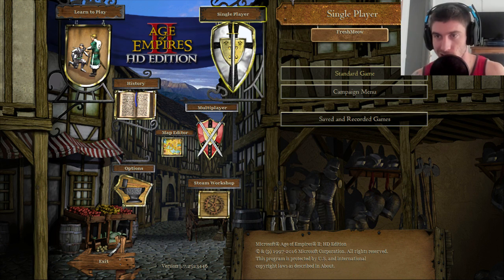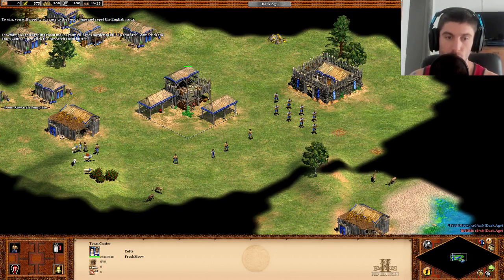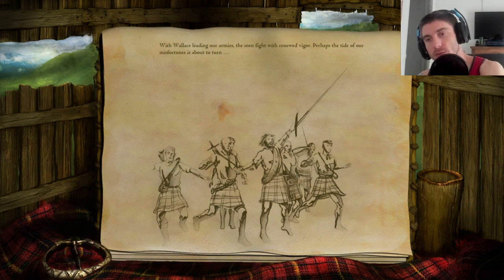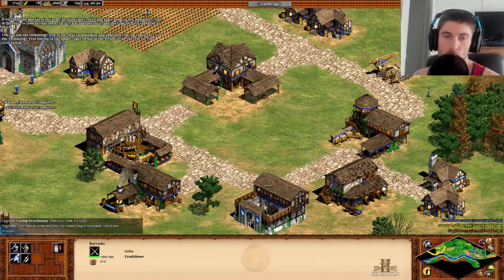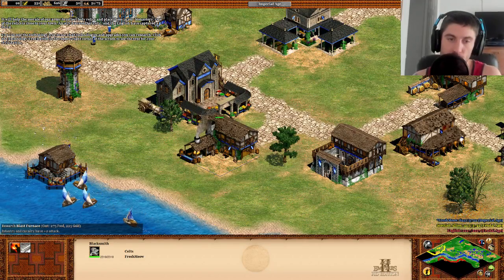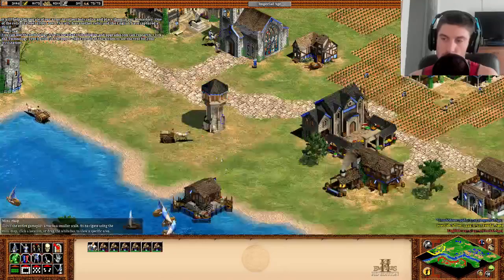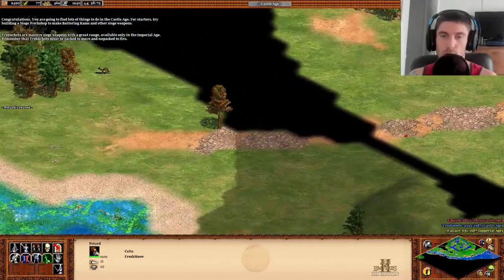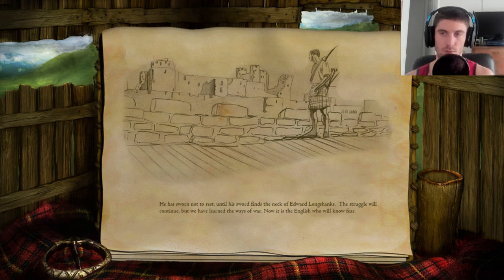Age of Empires II EP 1: William Wallace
Our conquest of legacy begins!!